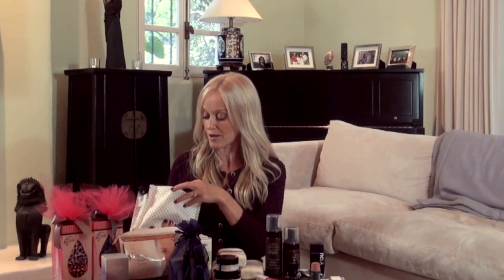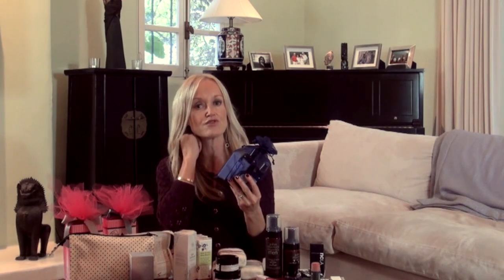Sophie Uliano on OpenSky: Sophie's Holiday Mom Gift Guide